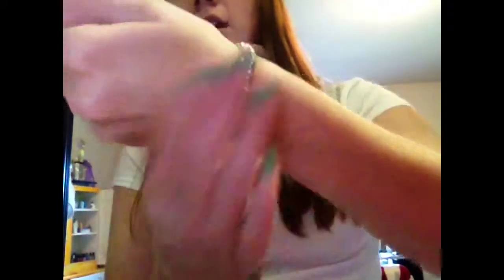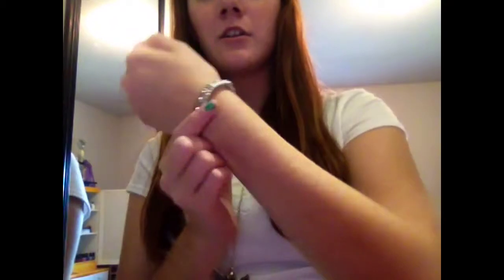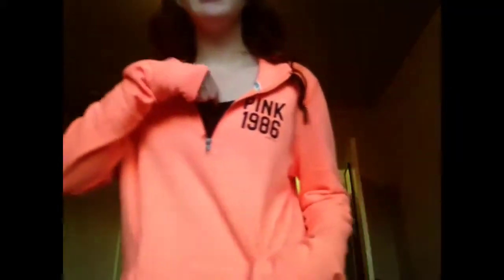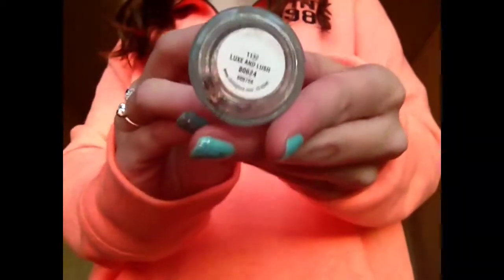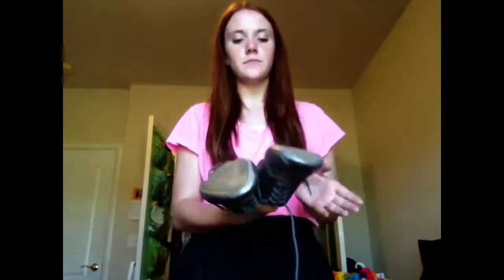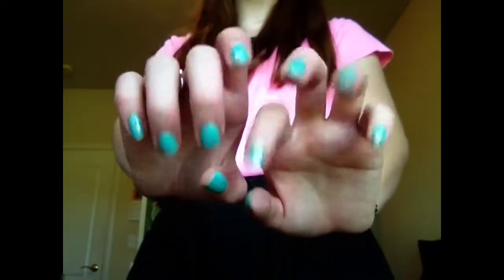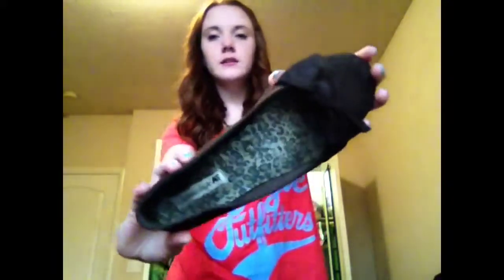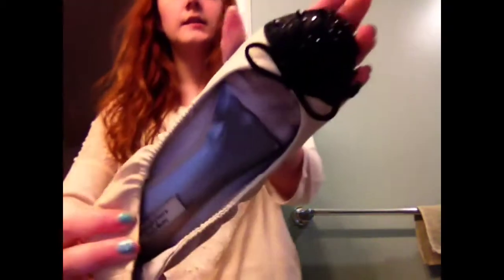Outfit of the week August 27-31